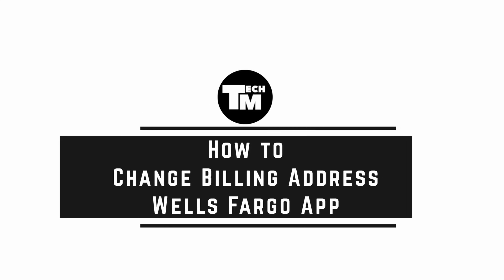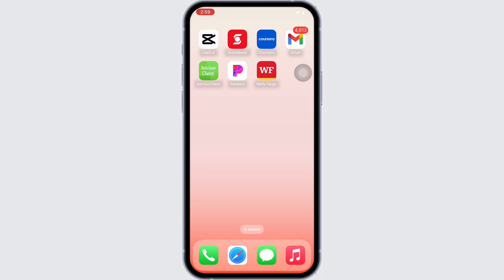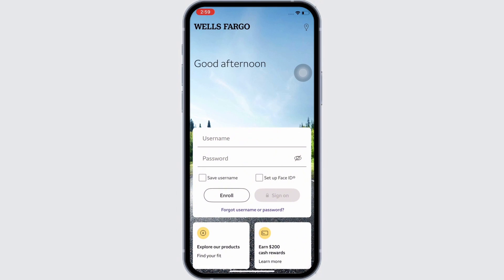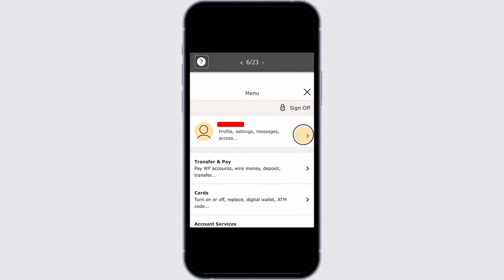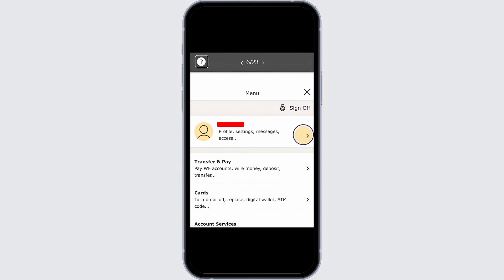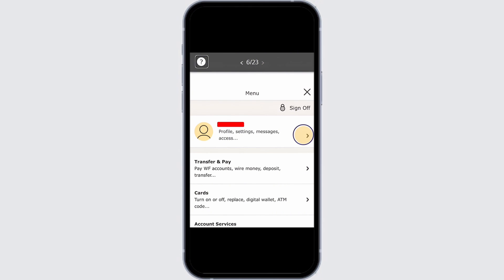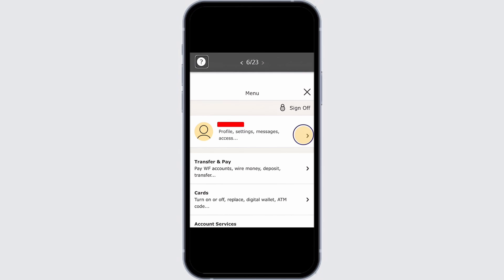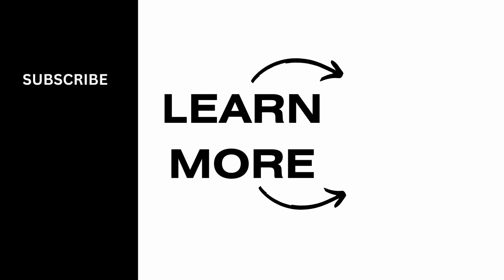How to Change Billing Address Wells Fargo App !! Change my Billing Address Online Wells Fargo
How to Change Billing Address in the Wells Fargo App (2024 Guide)

Need to update your billing address with Wells Fargo in 2024? This guide provides simple instructions on how to change your billing address directly within the Wells Fargo mobile app, ensuring your account information remains accurate and up to date.

In this guide:
0:00 - Introduction
0:05 - How to Change Billing Address in the Wells Fargo App (2024 Guide)

Discover how to easily update your billing address using the Wells Fargo mobile app. This guide covers navigating to the account settings section, selecting the option to update personal information, and entering your new billing address details securely, ensuring seamless account maintenance.

Keep your account information current and accurate with these straightforward steps to change your billing address in the Wells Fargo app in 2024!